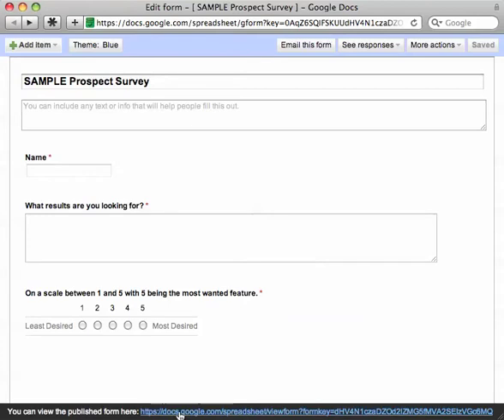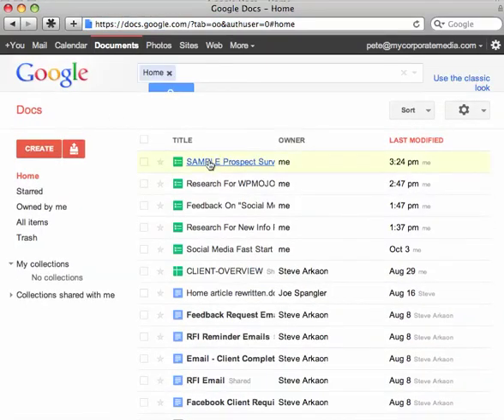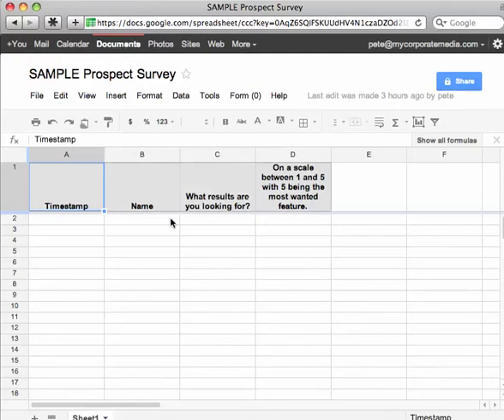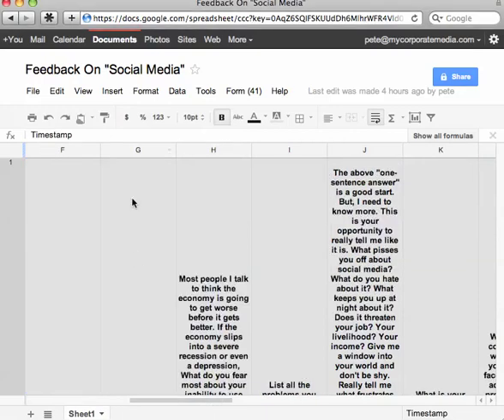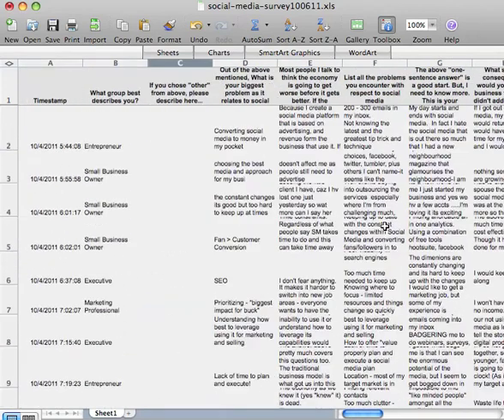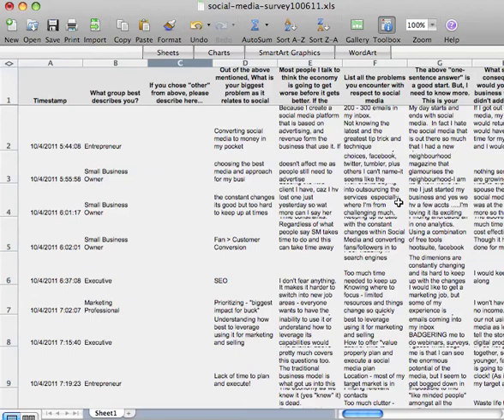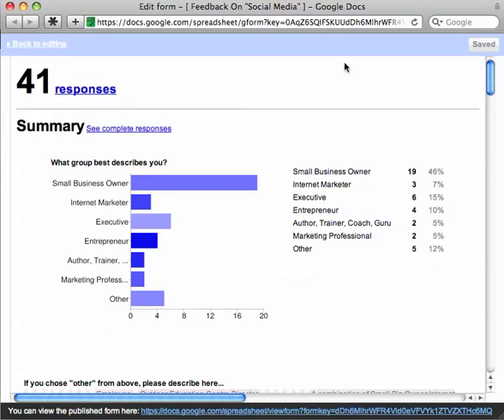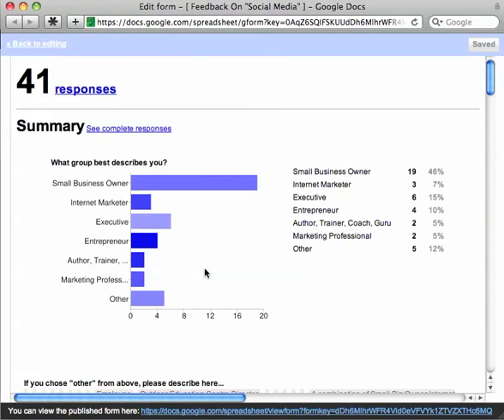Google Docs Survey Tutorial - Easy How To Video (3 of 3)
- In this 3rd of 3 videos, called Google Docs Survey Tutorial, I show you how to create a survey in google docs using the forms. I show how to let Google to the heavy lifting when it comes to analyzing the data you received from the people who filled out your survey.